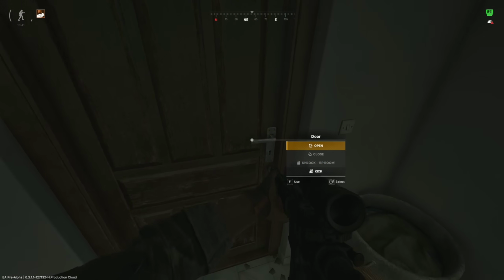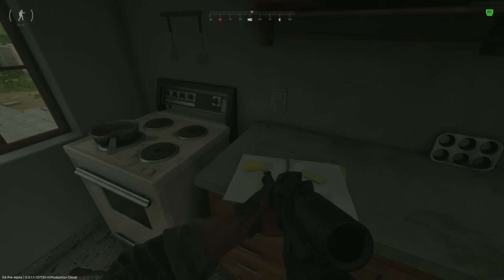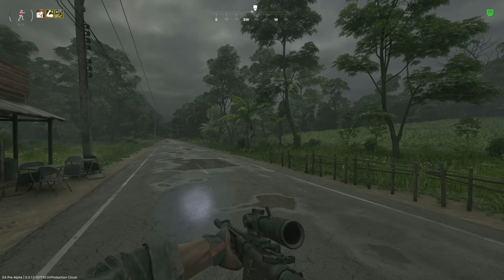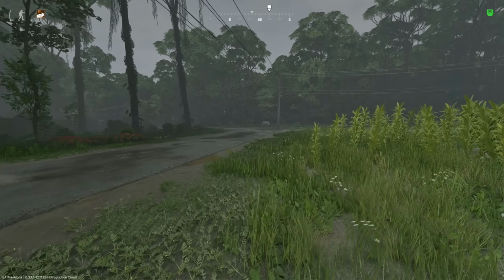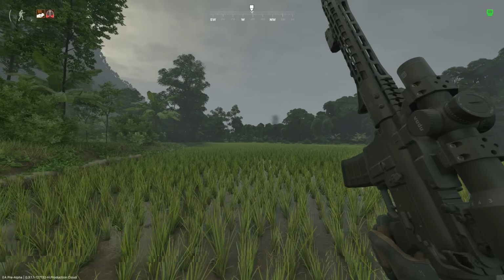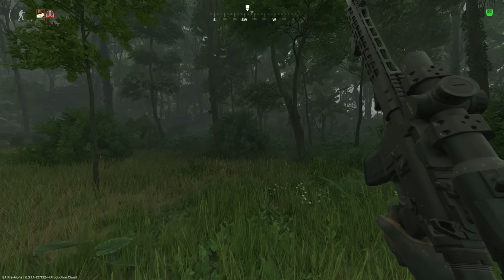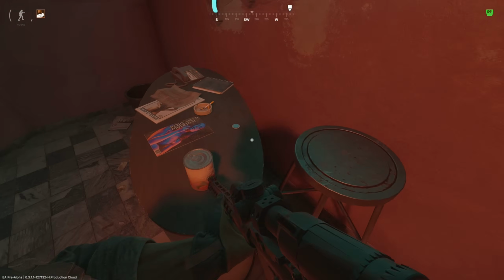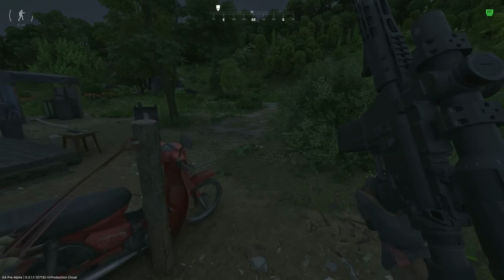The Ultimate Insane High Value Loot Run In Gray Zone Warfare